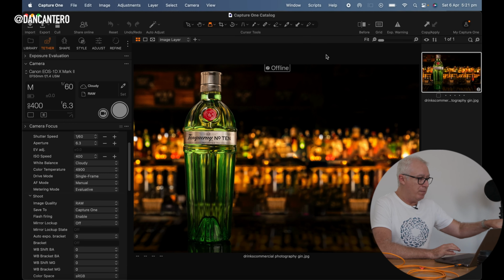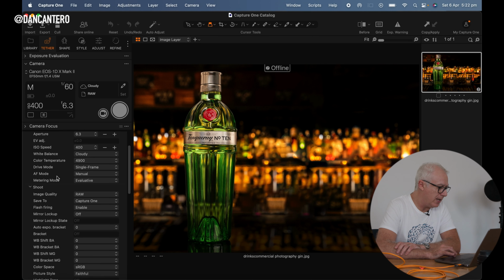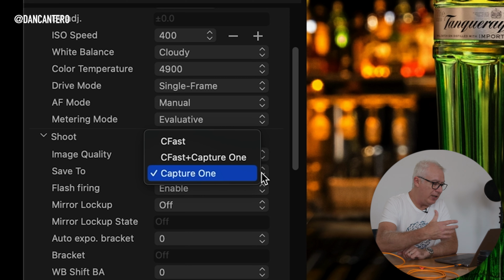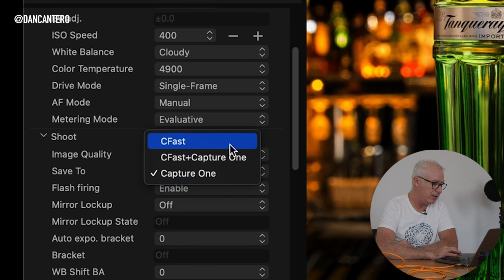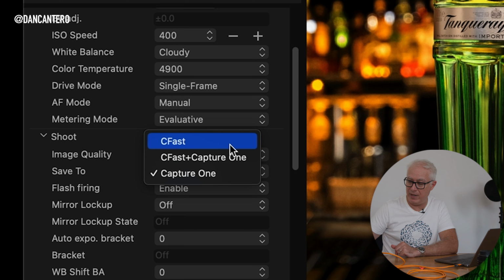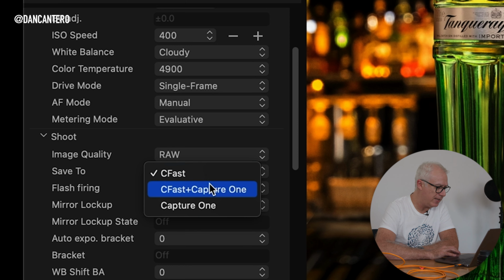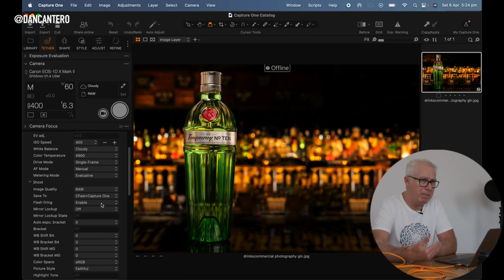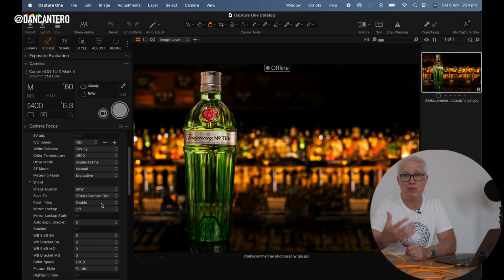This setting transforms capture one - Save to computer PLUS Camera!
In this video I am going To show you how to address the biggest complaint that People have about Capture One. Just in case you don't know, I am a big fan of Capture one and I use it for all of my photo shoots.

One of the main things that people bring up when talking about Capture one is that it will only save the files to the computer and not the memory card in your camera. Well….  It turns out Capture one introduced a feature in its software. That now allows you to save the images to both the computer and to the camera. This is a massive feature!

But most people do not know this. So in this video, I am going to show you the setting that is hidden away that allows you to do this. This is not going to work with every camera, but it will work with most modern cameras, and even if you use cameras that were launched in the last three years, it should work.In this video, I talk about how you can test this to see if it's compatible with your camera.

And if you have any questions about anything that I Talk about in this video, make sure to leave them in the comment section below or you can reach me through the usual social media platforms.

Below are some useful links you might be interested in. I don't forget to check out Ministryofphoto.com
I've got loads of free stuff to help you with your photography.

And don't forget that if you would like to receive the Lightroom presets of the month, visit:

You will find all details on how you can sign up there.